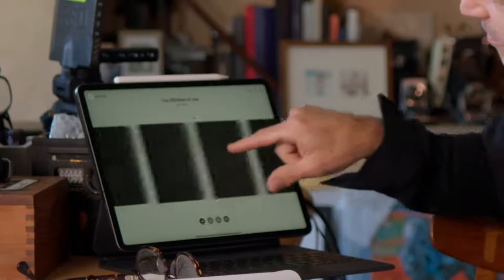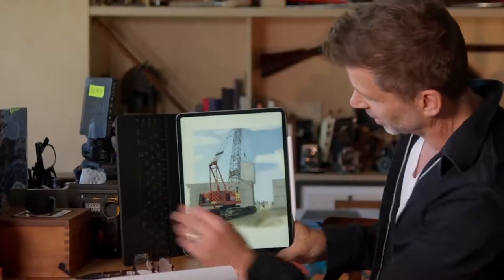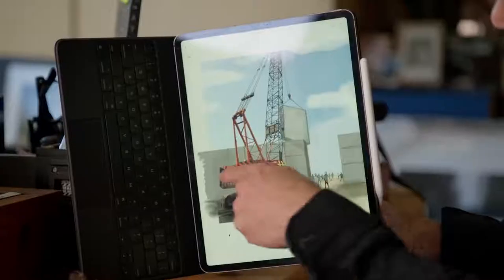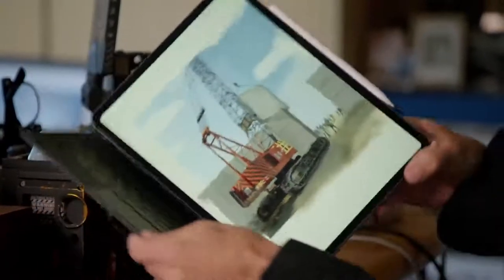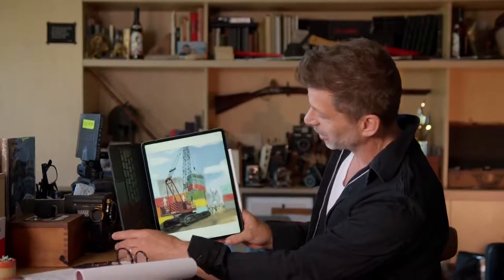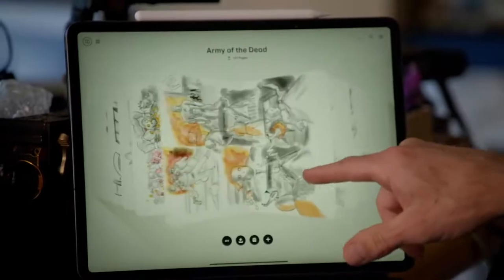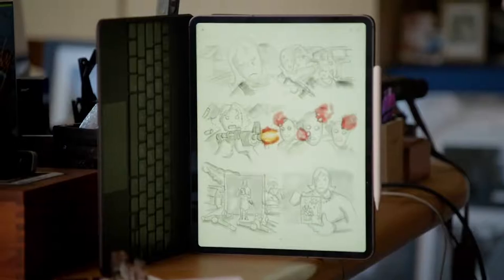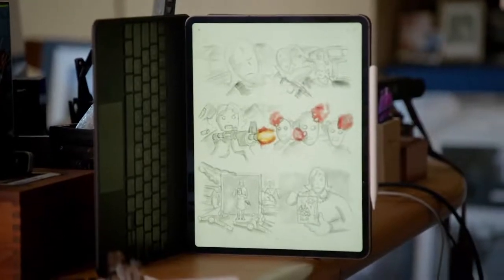Zack Snyder - Snyder School - Episode 1 - Opening Sequence - Director of Photography Simon Firsht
Here's the first episode in a mini series I shot for Netflix with Zack Snyder.